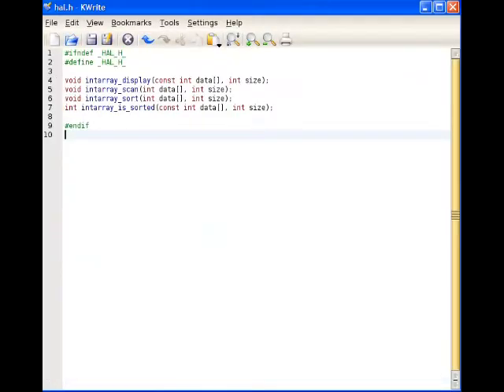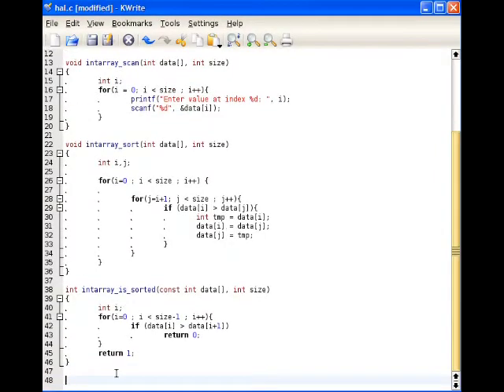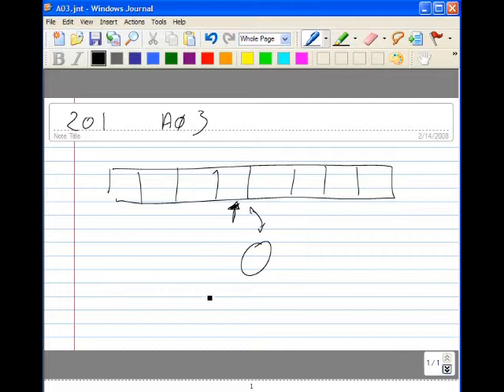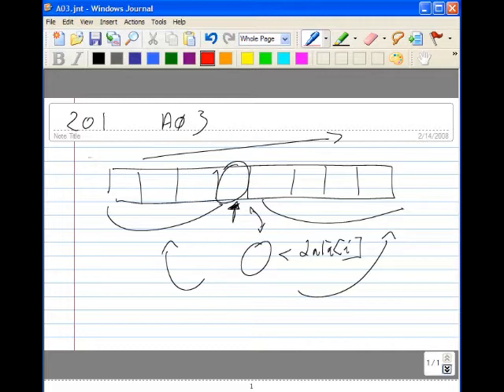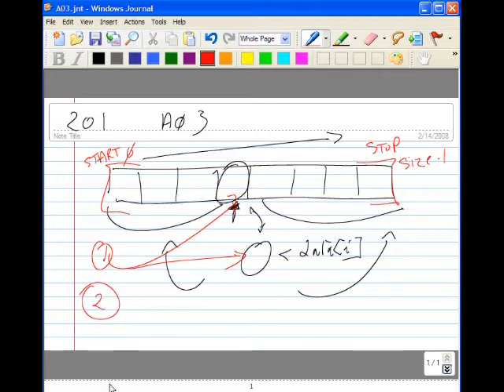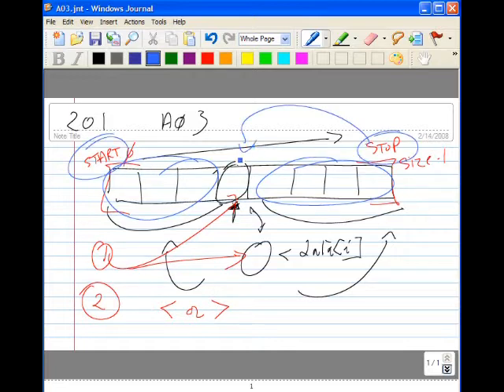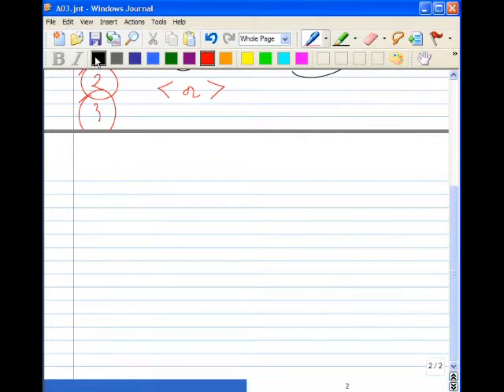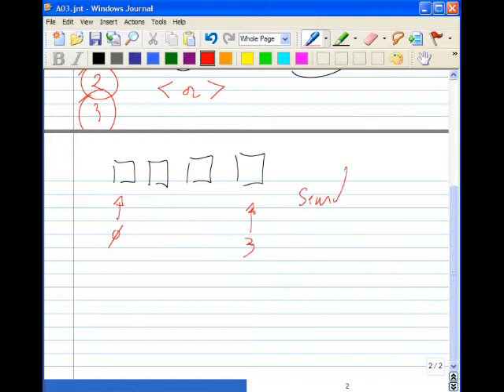M02 - Functions & Arrays - a03 2 design